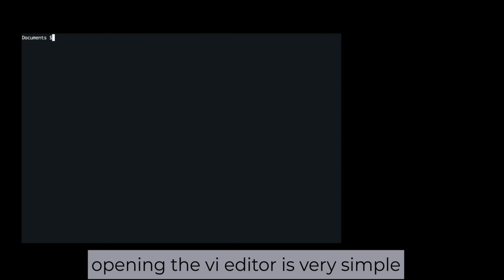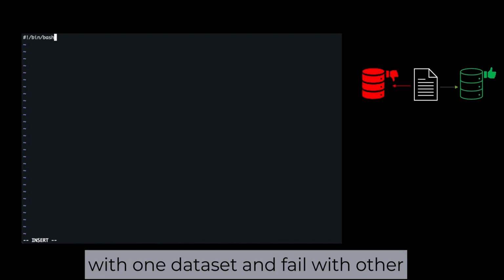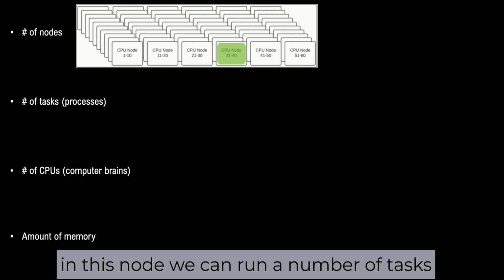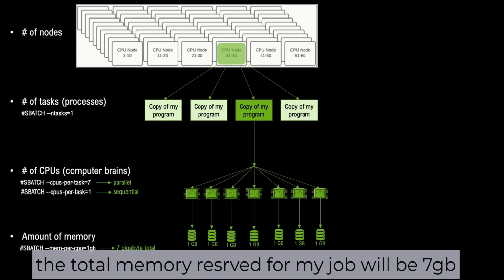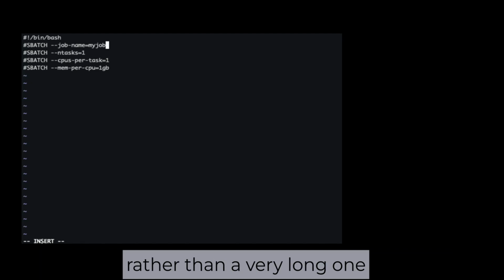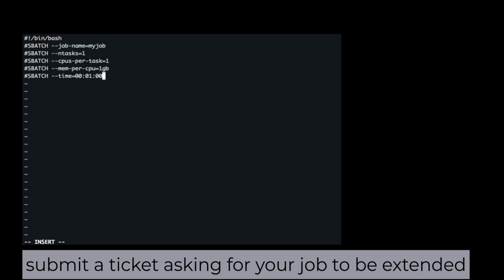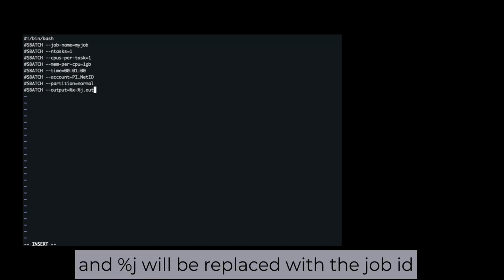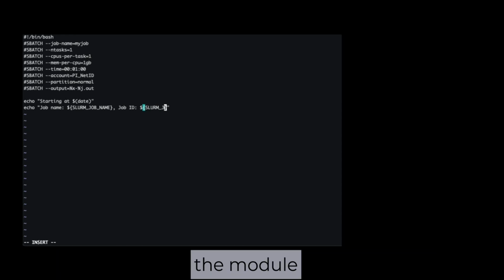Creating a simple SLURM script in the cluster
How to create a simple SLURM script in the RCC cluster.